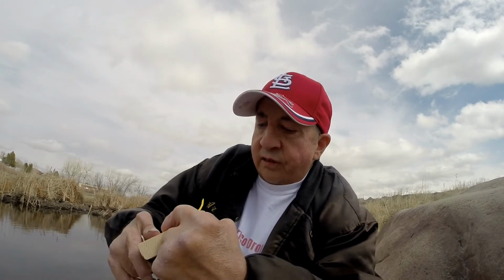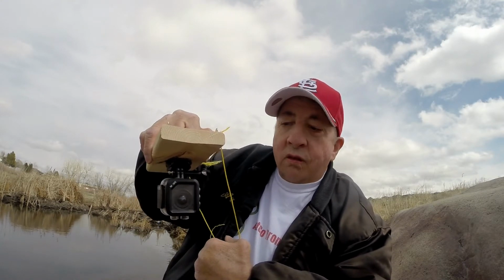Under water drone video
Here I am testing out my home made under water video gadget that I made using a peice of wood with a GoPro mount and eyelet screws to direct the craft to a desired location in the water.